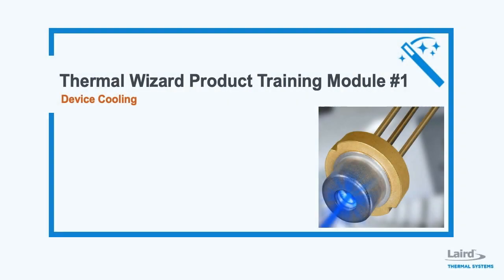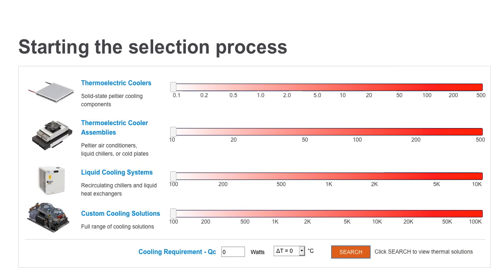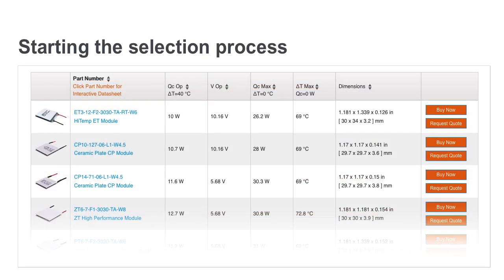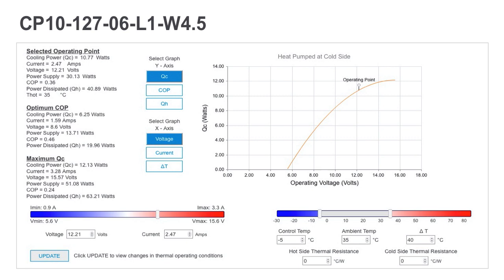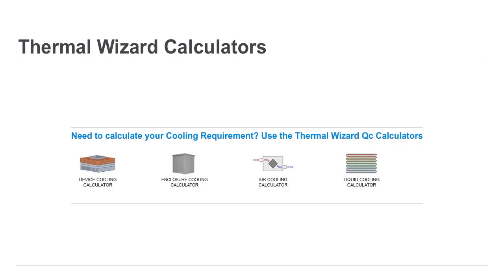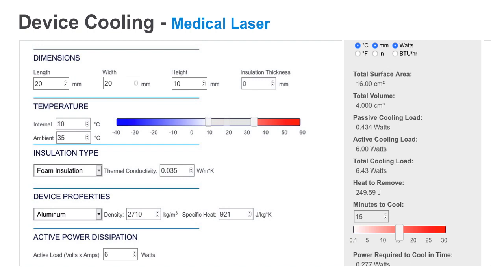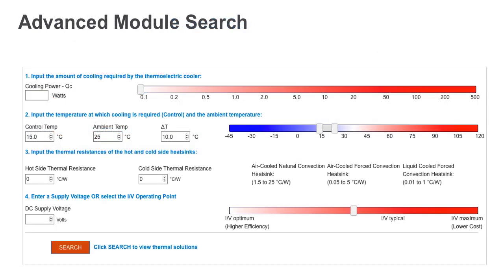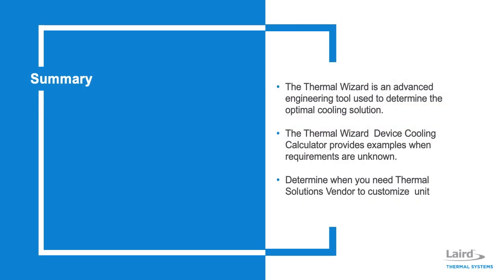Laird Thermal Systems - Thermal Wizard for Device Cooling Applications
Laird Thermal System's Thermal Wizard for Device Cooling Applications training includes instructions for Specification & Selection Tool​, Device Cooling Calculator​ and Thermal Wizard Advanced Module Search.